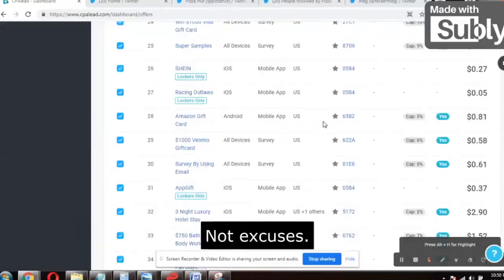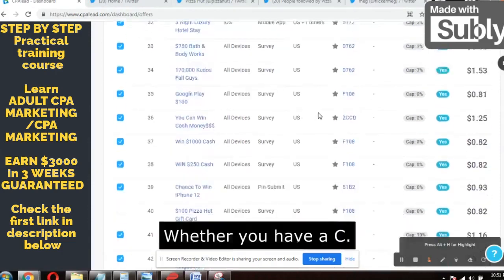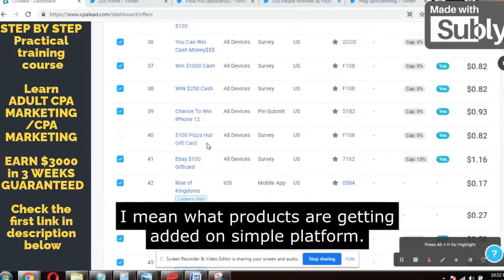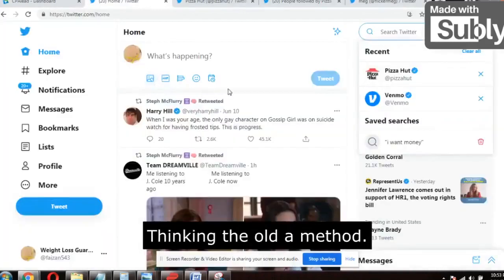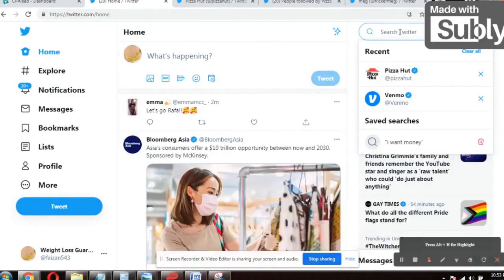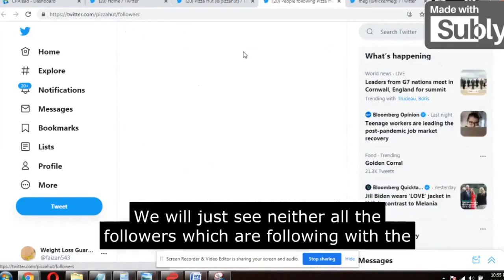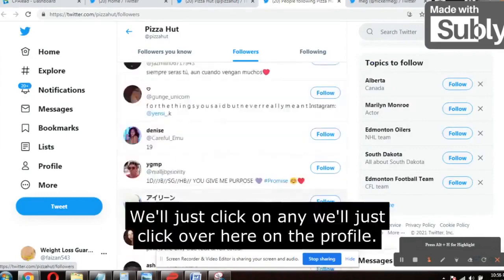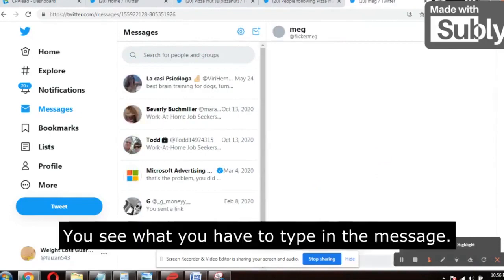(0 investment ) Easy Money CPA Marketing tutorial for beginners Free Method step by step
(highly effective step by step Practical course ,i will teach you like holding your hands, full life time support will be provided to you, So take action now with full confidence! )

cpa marketing
cpa marketing
earn money online
clickbank
dave nick
andy hafell
jay froneman
incognito money
best way to make money online
cpa marketing
finance
online business
how to build an online business
investor
caleb boxx